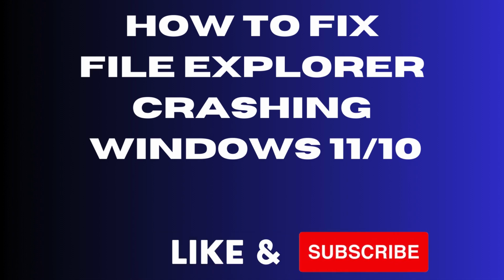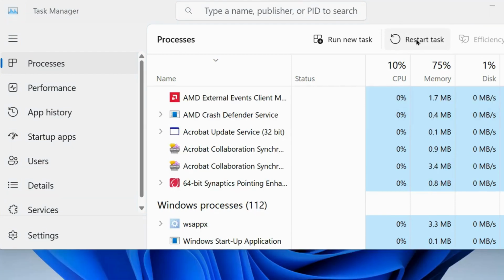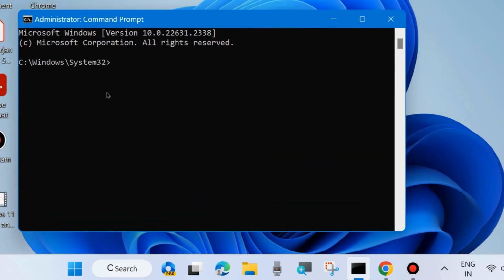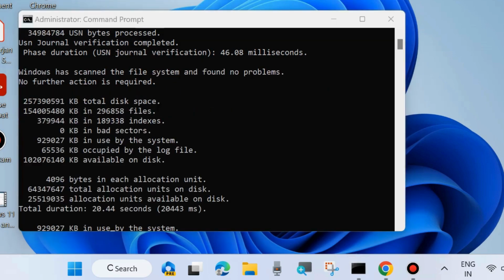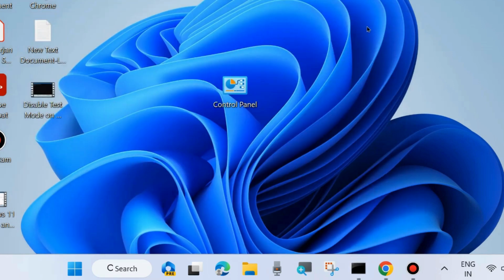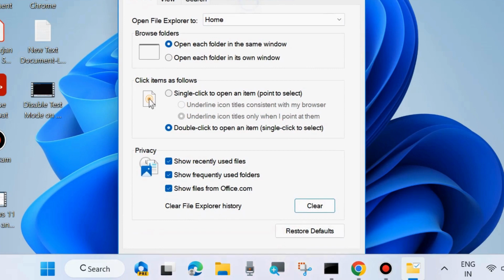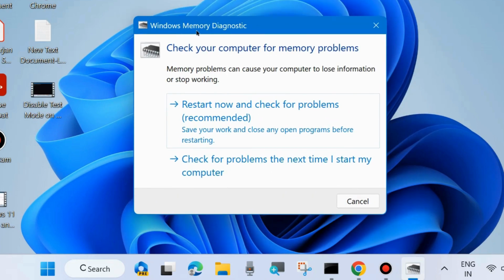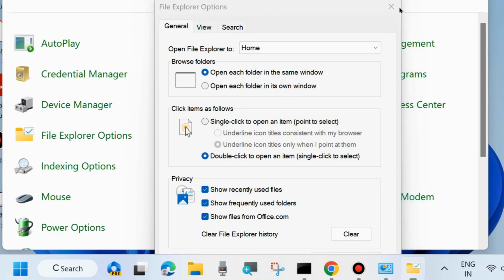File Explorer Crashing or not working on Windows 11 / 10 Fix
How to Fix File Explorer not opening or working on Windows 11 / 10

Fix error